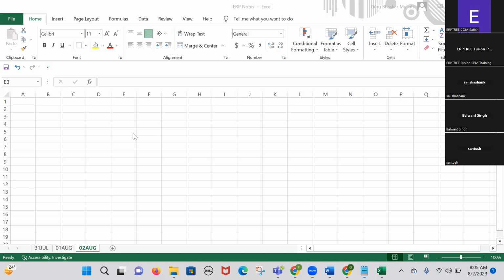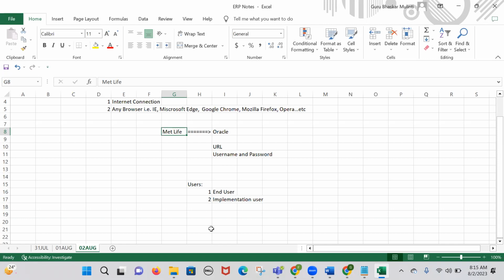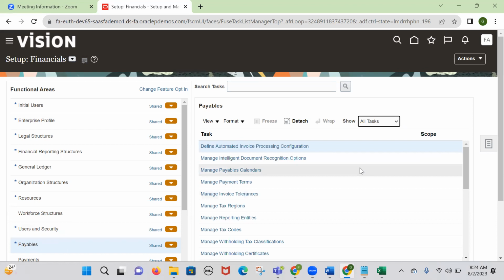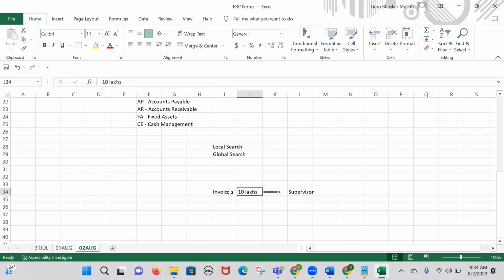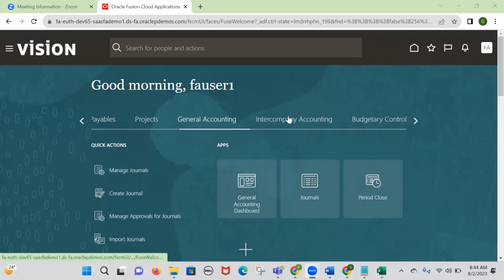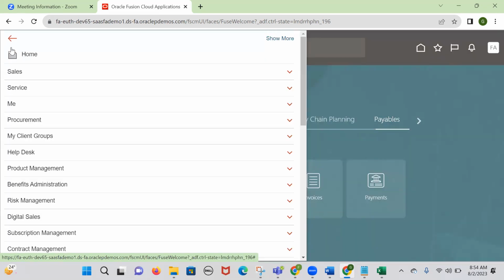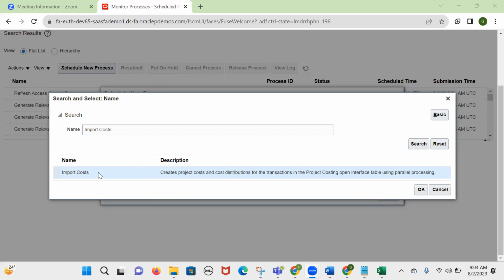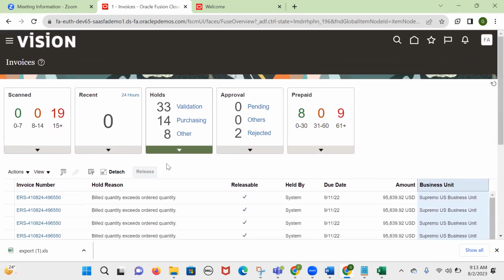Oracle Fusion PPM Training | Application Walk Through | 3rd Session